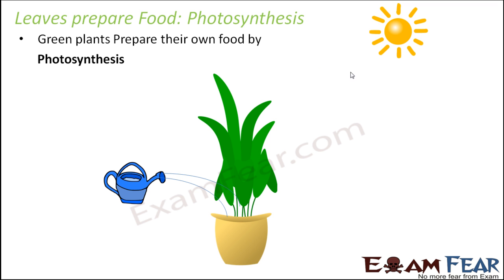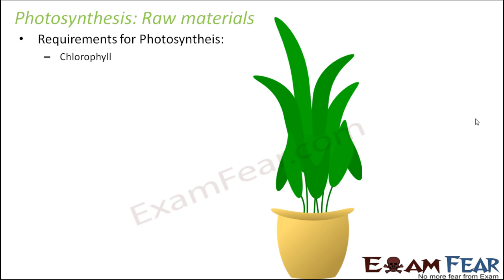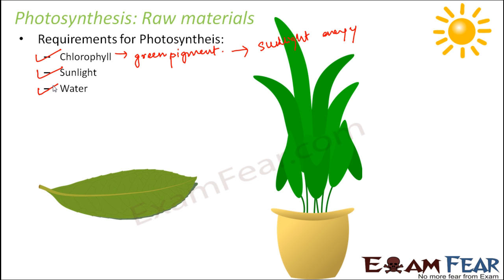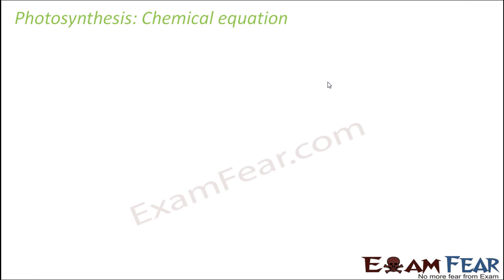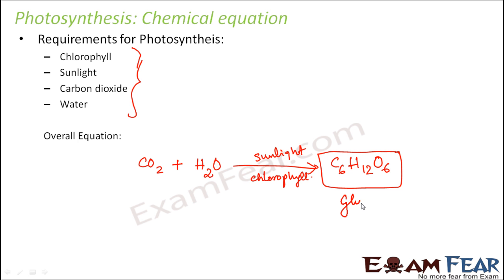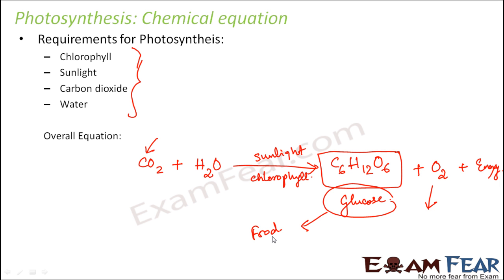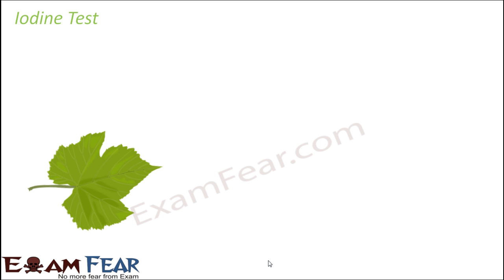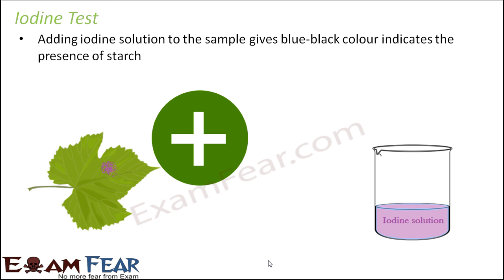Biology Getting to Know Plants Part 10 (Photosynthesis) Class 6 VI